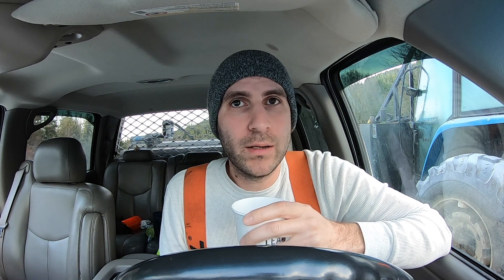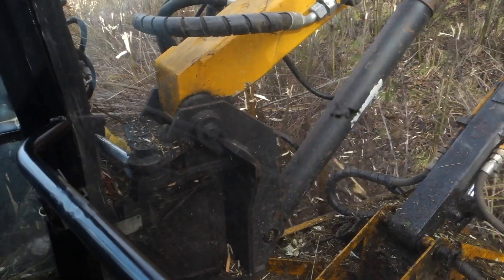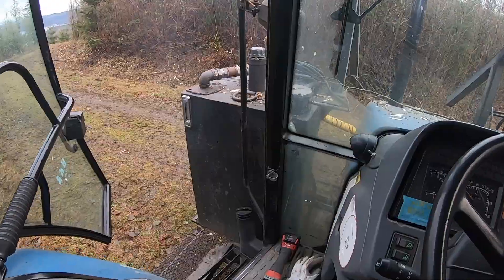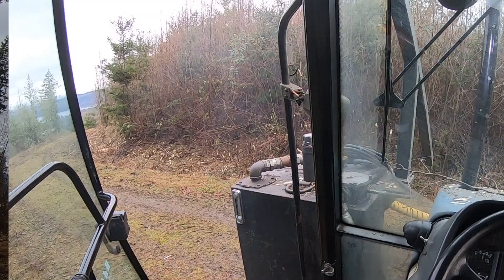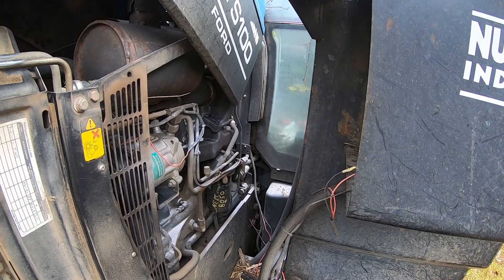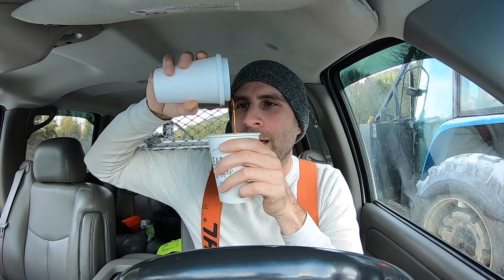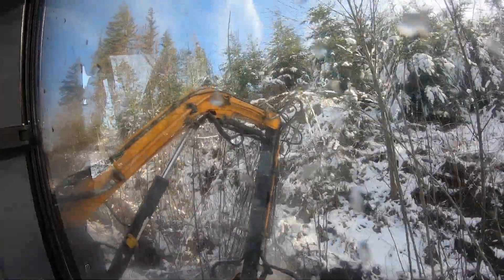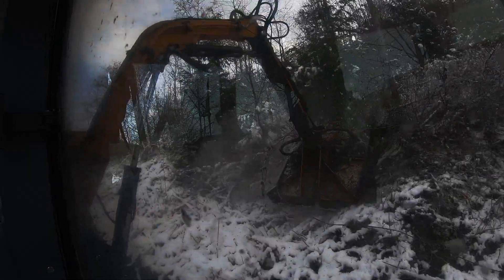Fire and Ice - An Inside Look at the Ups and Downs of Operating Heavy Equipment in the Mountains!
Its Fire and Ice baby! I catch my machine on fire and then the weather changes from heavy rain to snow and ice with a temperature drop from 45 degrees to 20 degrees! I am trying to finish this job before Christmas. In this episode I give an inside raw and real look at the difficulties and dangers of my road maintenance business. I am operating my New Holland TS100 with a sideboom US Mower, a 5' rotary cutting head, and my rear Brush Hog mowing deck.